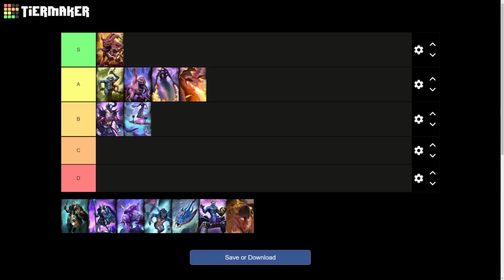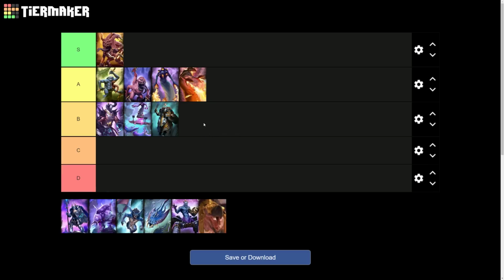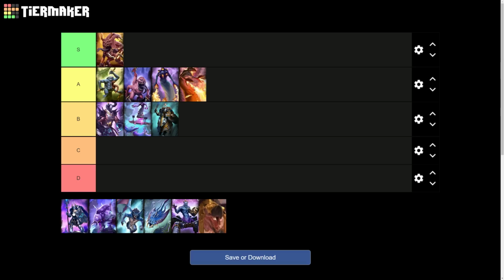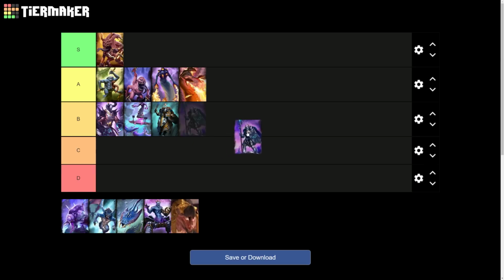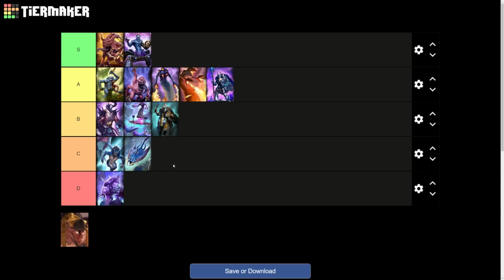Warhammer 3 Tzeentch Unit Roster Tier List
Total War: Warhammer 3 tier list ranking the units for Tzeentch.